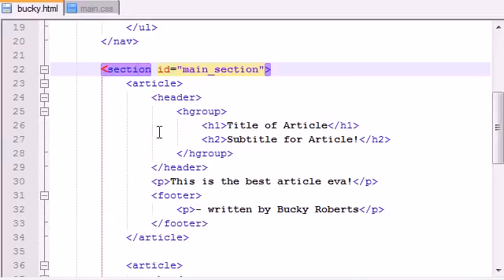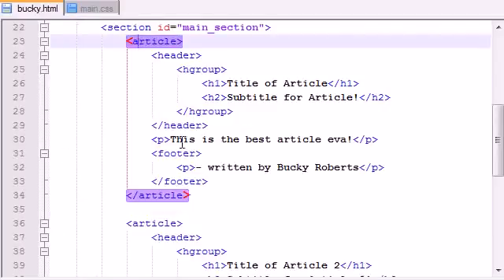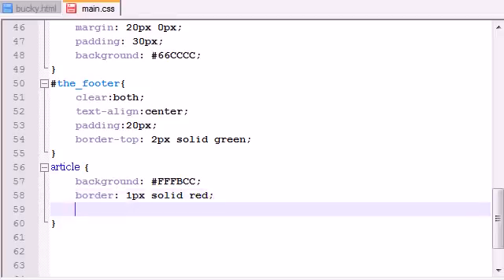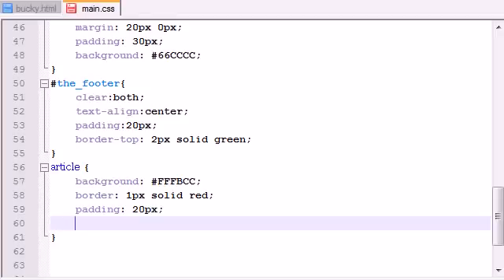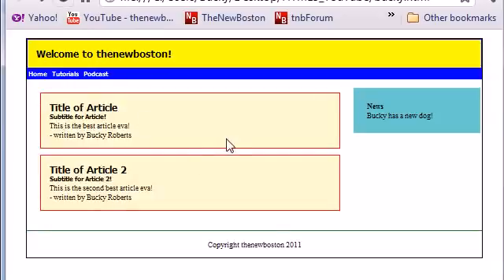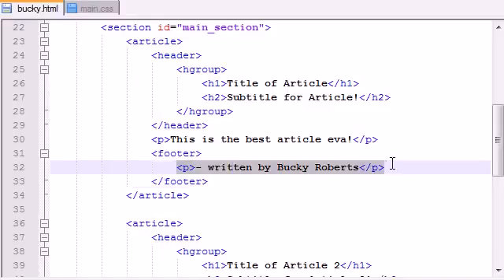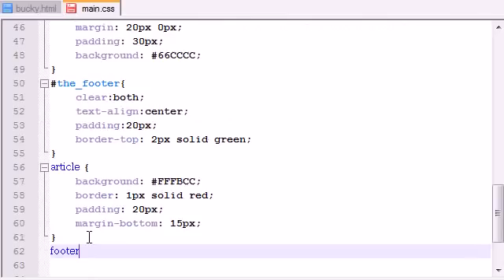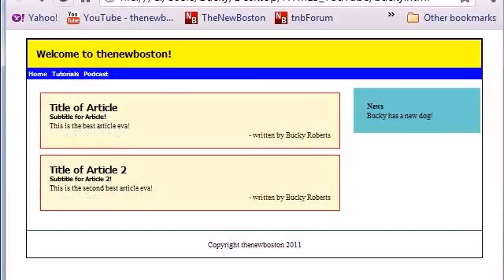HTML5 Tutorial 13 Finishing the Layout